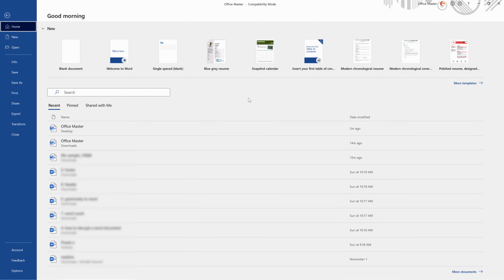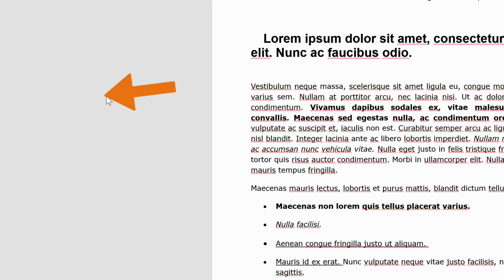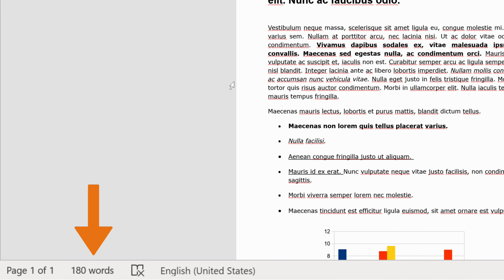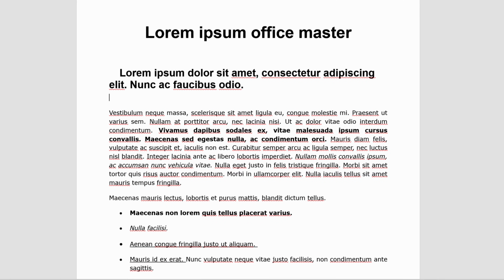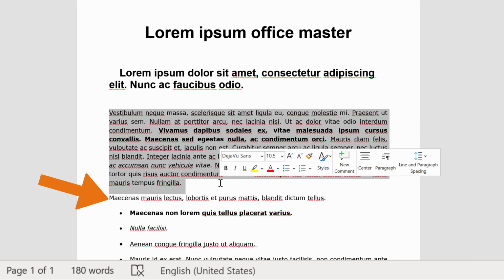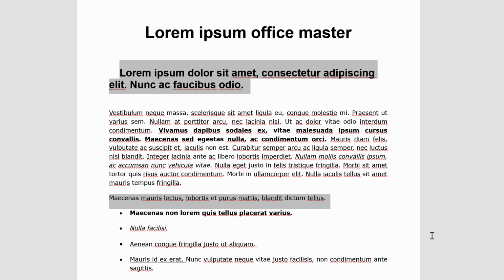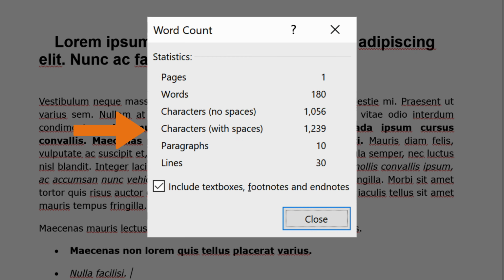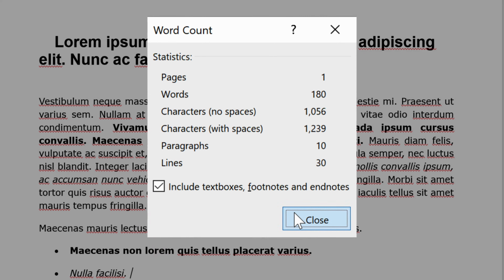How to count words in Microsoft Word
In this video, we are going to learn how to count words in MS Word. Occasionally, you may need to know how many words are in your Microsoft Word document to meet the formal requirements of your work or school assignment.

Timestamps
0:00 Intro
0:43 How to count words in Microsoft Word
2:30 The easiest way how to count words in Microsoft Word